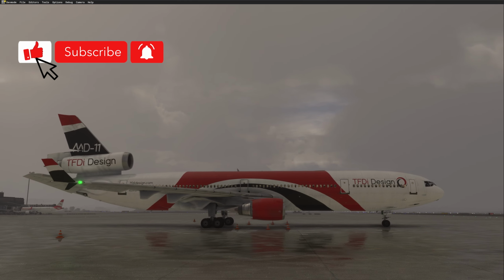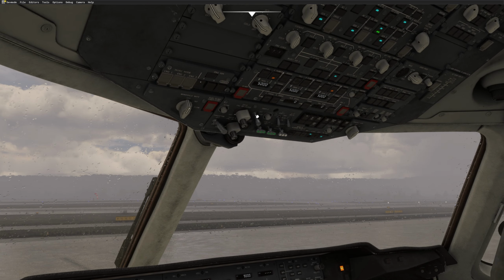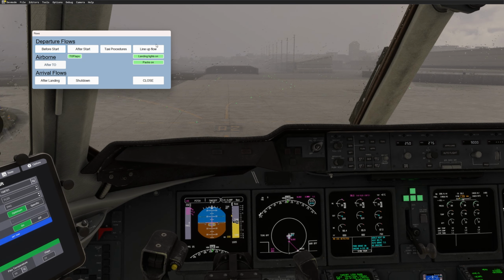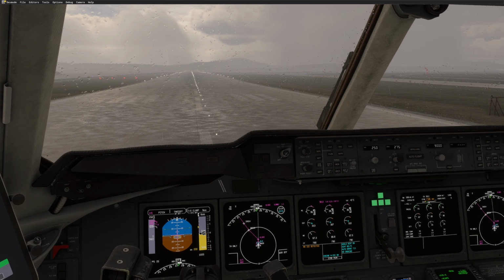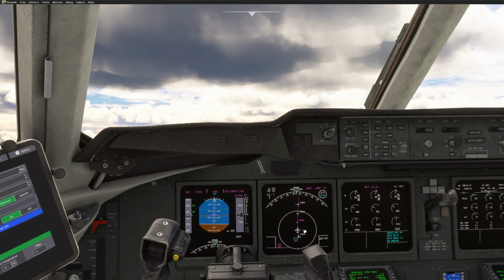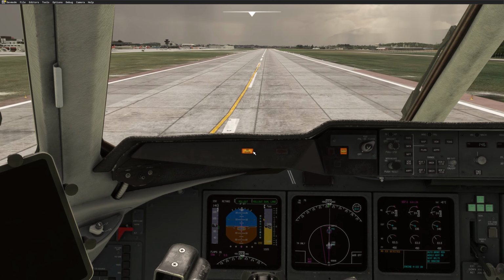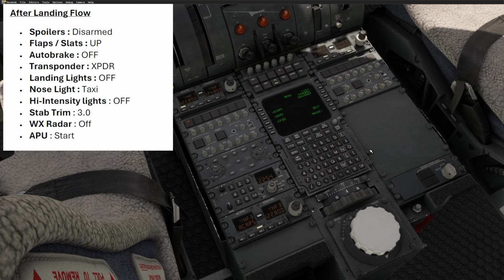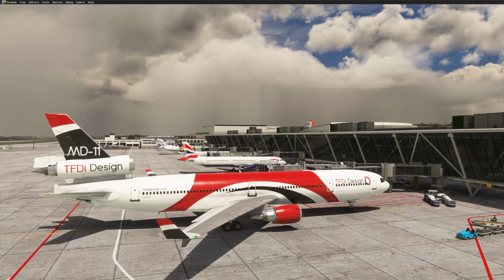Master TFDi MD11 Cockpit Flows with FSiPanel 2020 Advanced Edition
🎬 Welcome to our detailed walkthrough of the cockpit flows for the TFDI Design MD-11 using FSiPanel 2020 Advanced Edition! 🚀

In this video, we cover all essential cockpit flows, including:

Before Start Flow
After Start Flow
Before Takeoff Flow
After Takeoff Flow
After Landing Flow
Parking Flow

Whether you're using FSiPanel to position your aircraft or flying online in VATSIM, these flows will enhance your flight experience and ensure smooth operations. Watch as we demonstrate each flow in action, providing you with the knowledge to execute them confidently in your own flights.

Chapters
00:00 - Introduction
01:30 - Before Start Flow
03:45 - After Start Flow
04:47 - Taxi Procedure
05:10 - Line up Flow
10:18 - After Takeoff Flow
13:30 - After Landing Flow
16:30 - Parking Flow